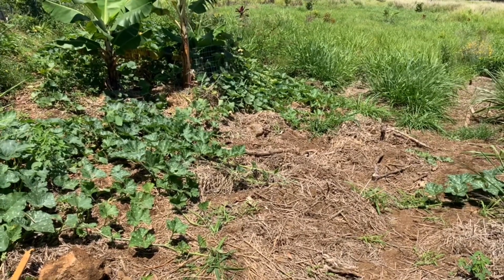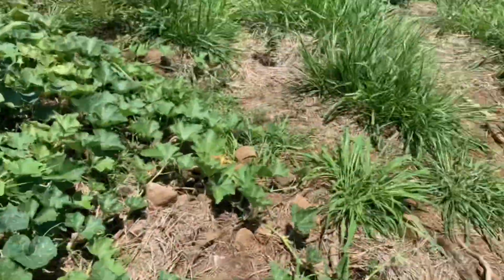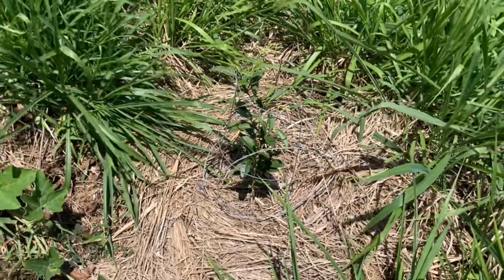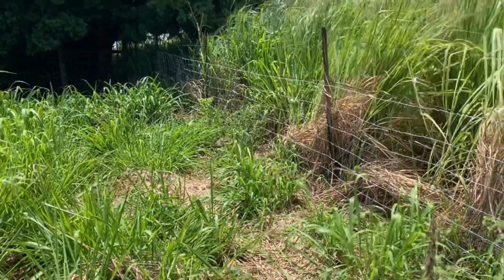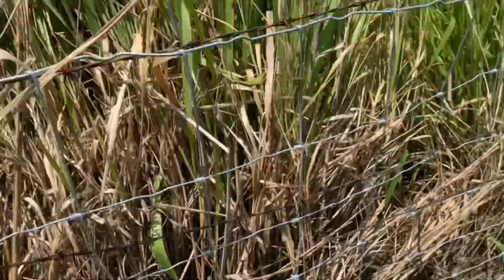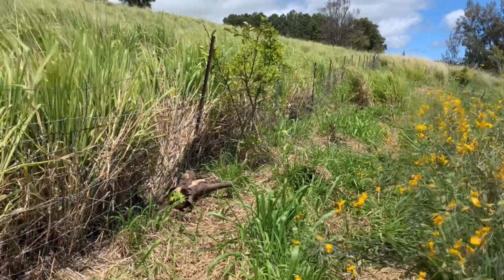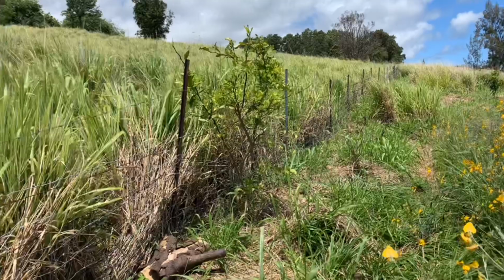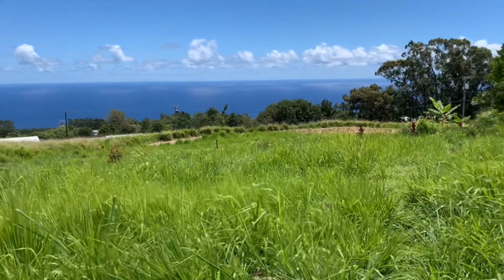Permaculture and Wild Pigs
Check out how we deal with wild pigs destroying our young food forest.